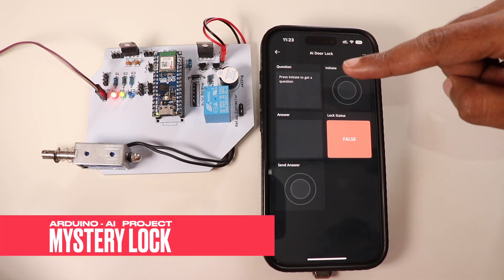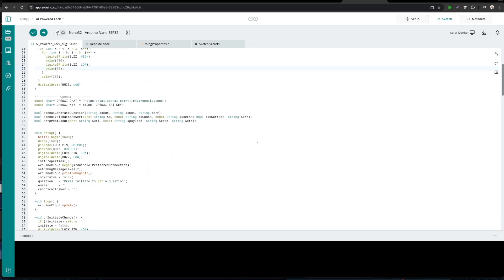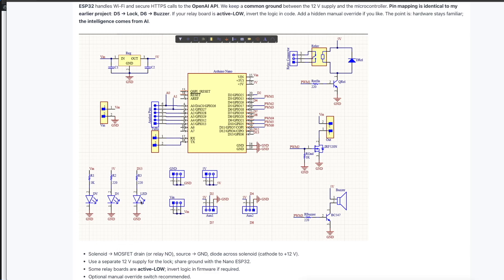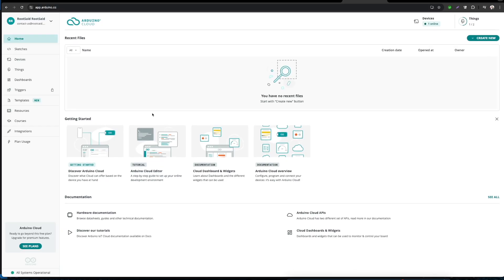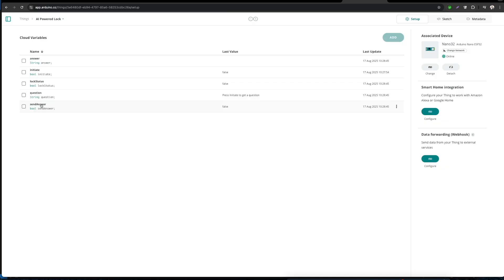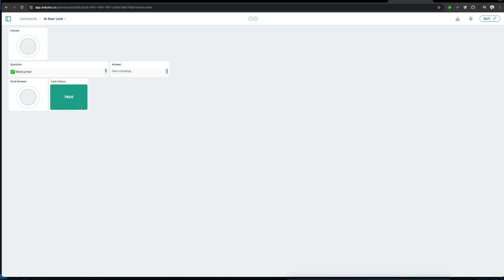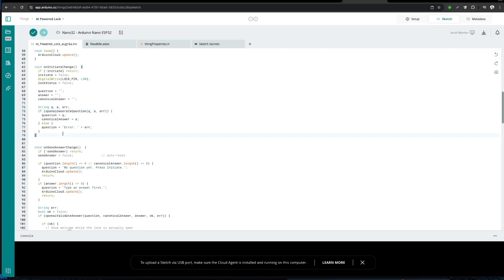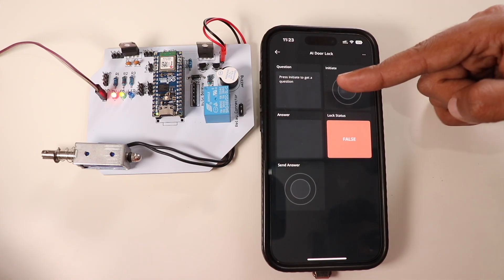AI Powered Arduino Smart Lock | Unlock Your Door by Answering a Question - ChatGPT + Arduino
Want to make a truly smart home automation project? In this video, we build the ultimate Arduino AI Project: an Arduino door lock that uses an AI quiz to grant access! This is more than just a simple lock; it's a dynamic security system powered by a large language model.

We'll be using an Arduino Nano ESP32 and a 12V solenoid to create the physical lock, but the real magic comes from integrating it with ChatGPT. I'll walk you through how to send a question to the AI, receive the reply, and validate the answer to unlock the door.

This Arduino ChatGPT project is a fantastic way to learn about:
 - Connecting your microcontroller to an AI via API.
 - Building robust hardware with a MOSFET and buzzer.
 - Using Arduino IoT Cloud to create a simple user interface.

If you're looking for a challenging yet fun Arduino home atuomation project, this video is for you. The code and wiring are simple, but the result is a one-of-a-kind gadget.

Hardware Components:
Arduino Nano ESP32
12V Solenoid Door Lock
N-MOSFET (Logic-Level)
Buzzer
Flyback Diode (1N4007)